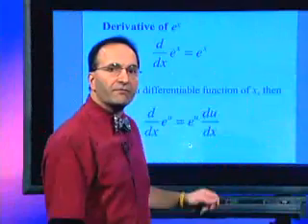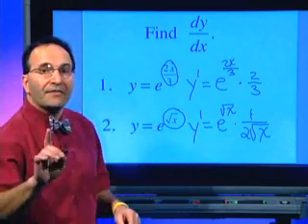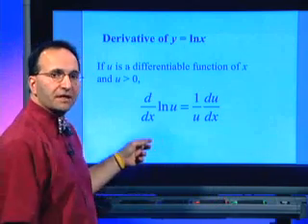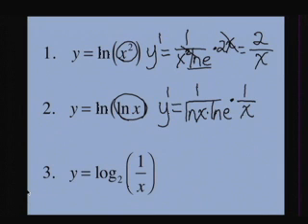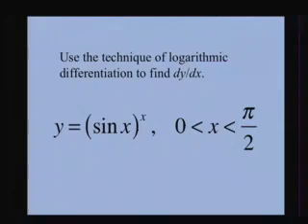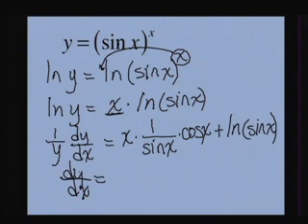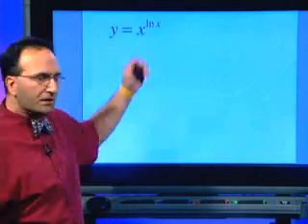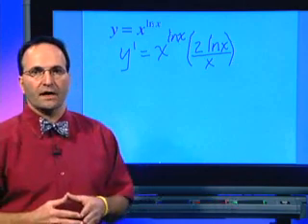Calc 3.9 Derivatives of Exponential and Logarithmic Functions